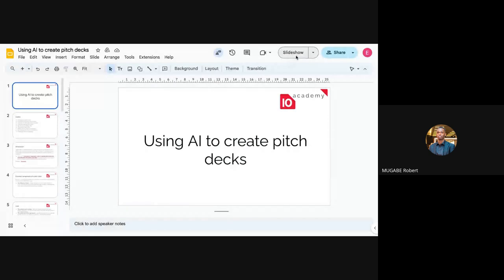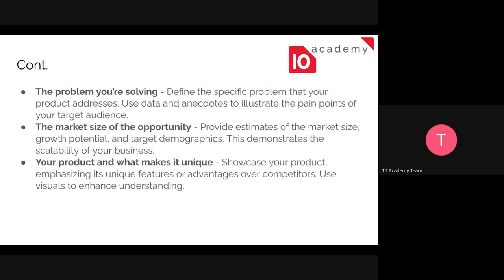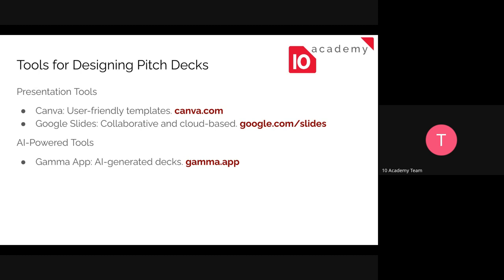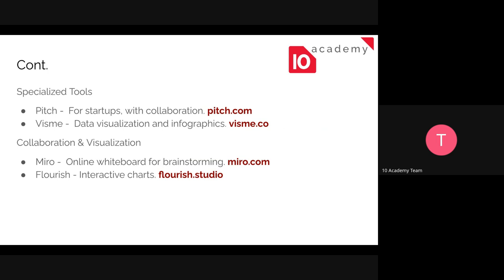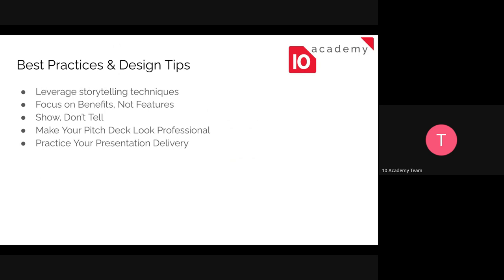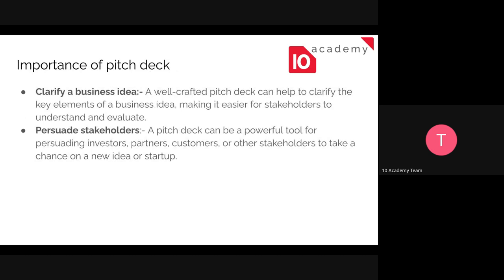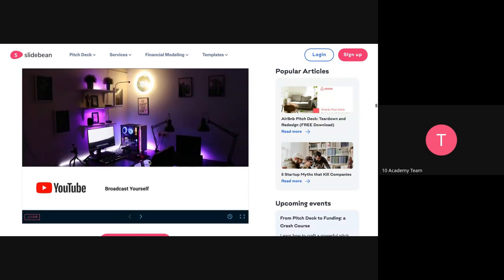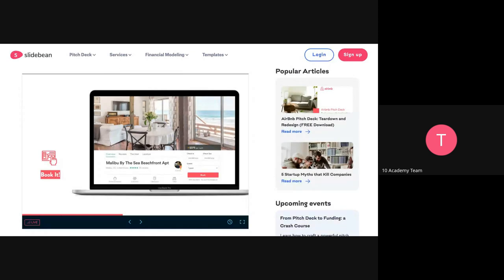U2J 3 Short Course Day3 Tutorial 2 Using AI to create pitch decks